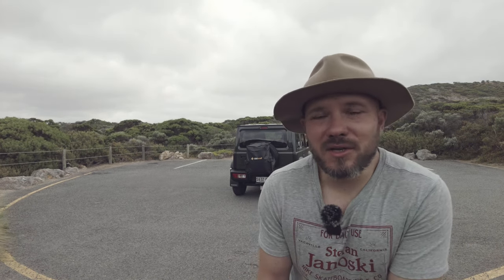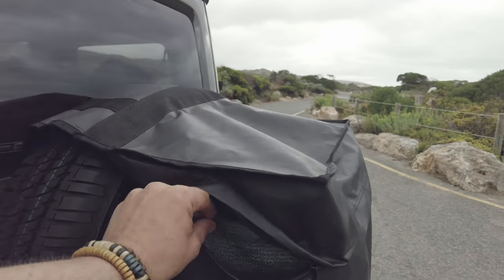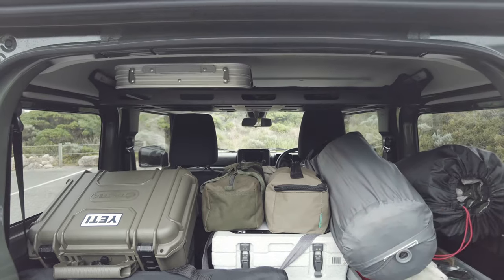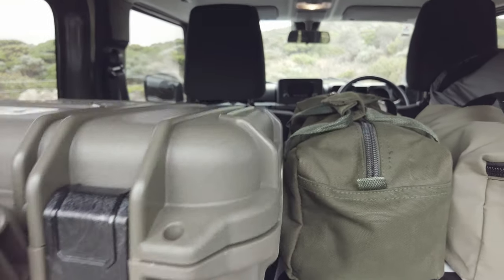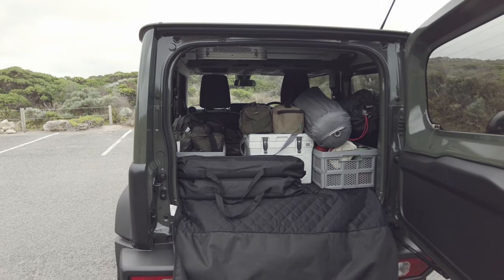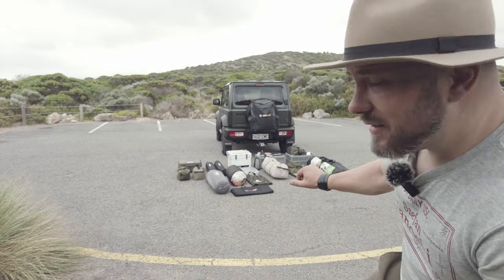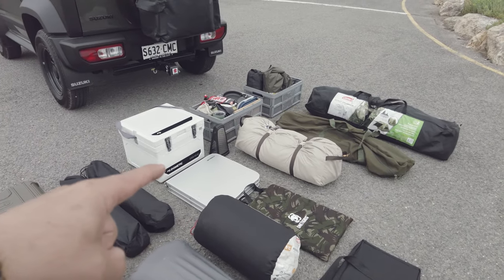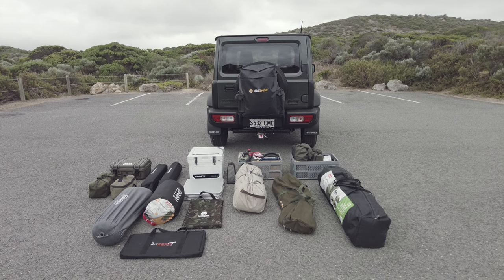Jimny Solo Camping - How I pack a tiny car for full camp comfort and still have space left.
Small car... Big camping... how?

For those who have one, people will tell you all the time how small Jimnys are... yes I agree, they are small... but that does not mean you can't go camping... and bring everything along with you... it just means you need to be a little more clever with how you pack, and a little more efficient with what you bring.

This is my current Solo Camping loadout, and it fits beautifully in my Jimny. Check it out.